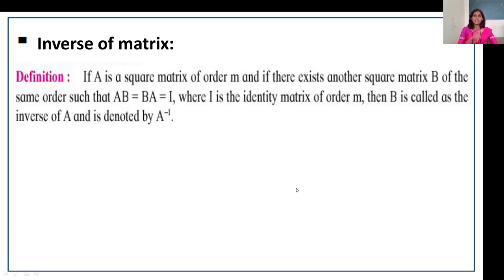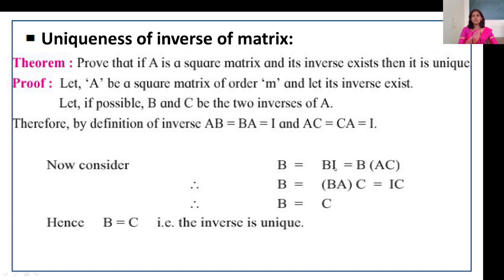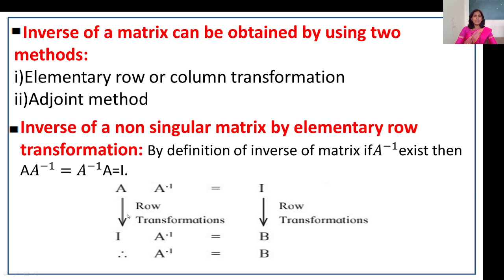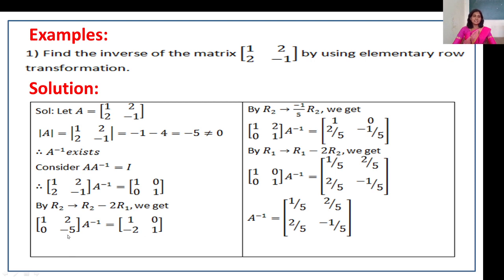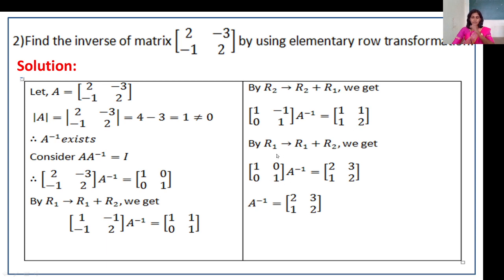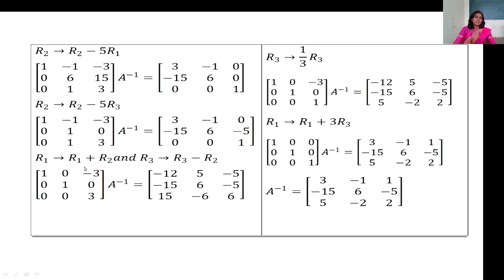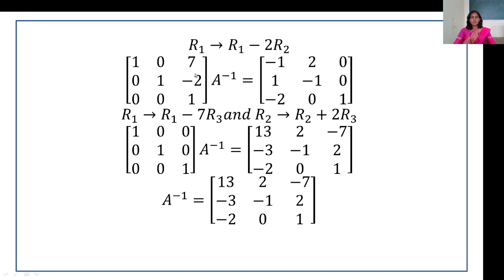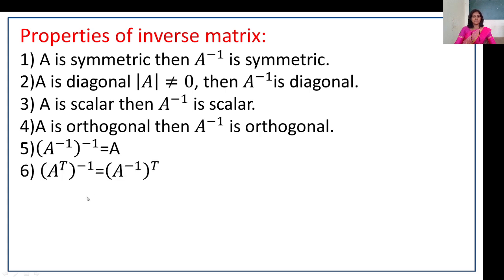avc matrices lec 2